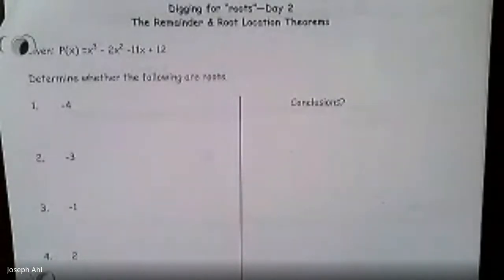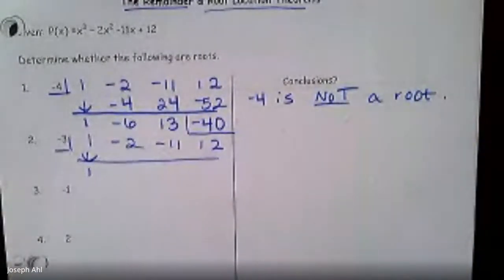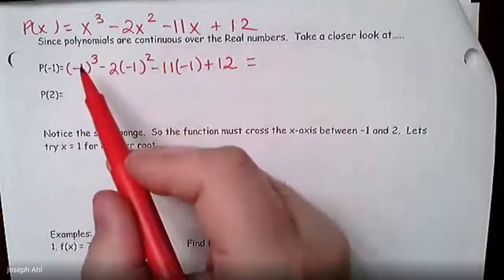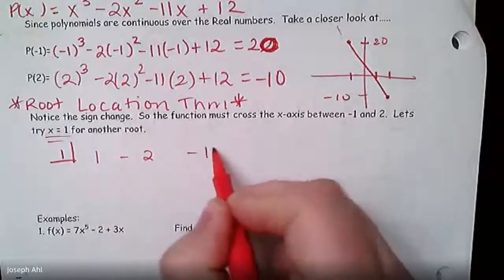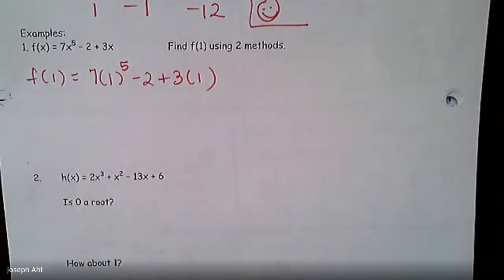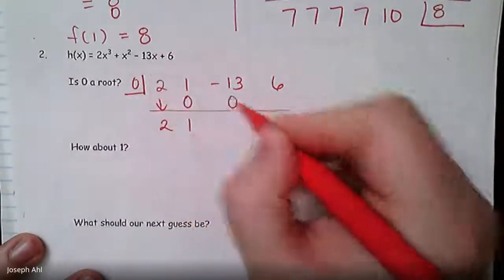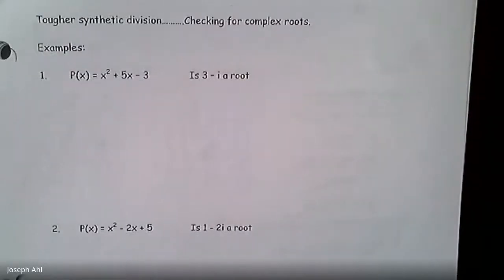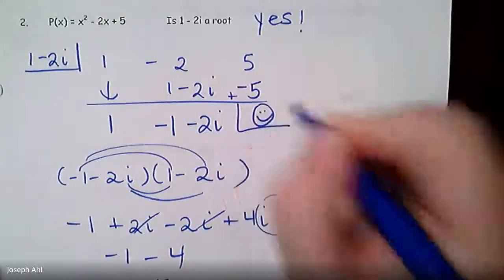Unit 4B - Day 4 (PC)